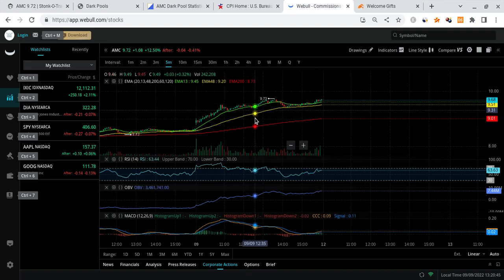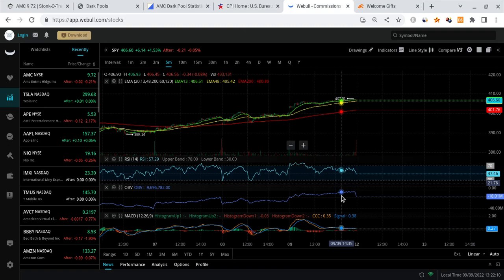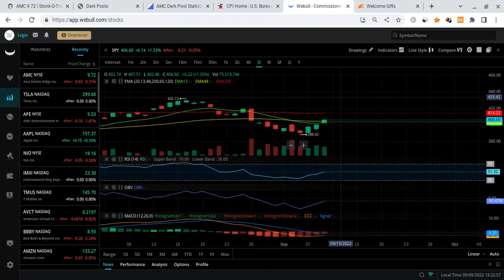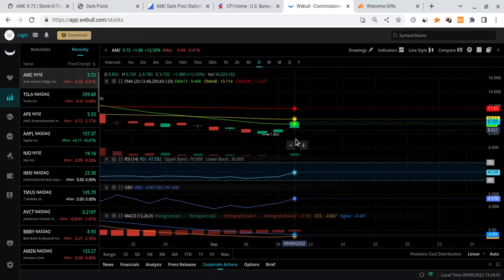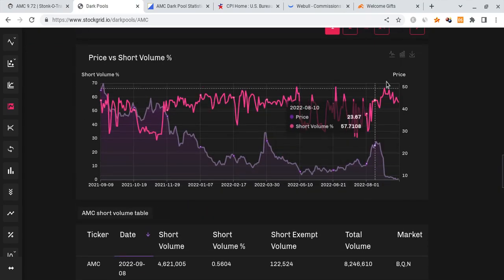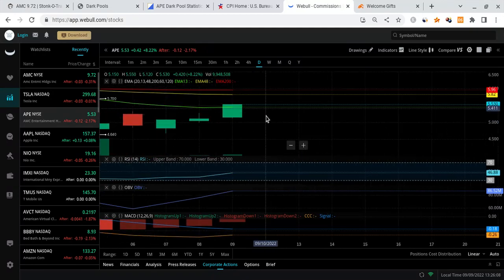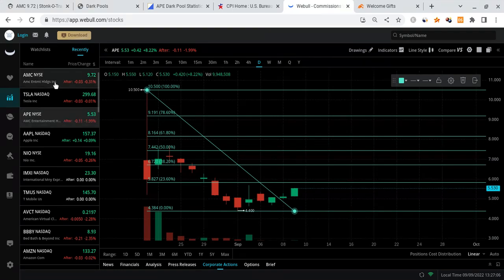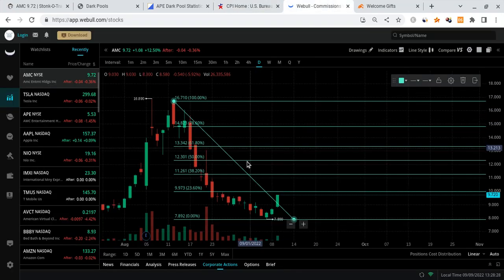🔥 AMC MAY EXPLODE TOMORROW!!! HUGE AMC + APE PREDICTION!!! 🚀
Huge AMC update! AMC is doing fantastic, and it is set for big moves!!! In this video, you will see my analysis of what  data is indicating, and I will talk about AMC updates and more! AMC has huge potential; AMC to the moon!!!

⮕ 💰 Get 6 FREE stocks valued up to $10,000 by opening & funding a Webull brokerage account! This FREE MONEY can help you get FREE AMC SHARES

As always, stay strong and never give up! We can and will win!!!

Investing in the stock market is a good way for everyday people to make money and achieve financial freedom and financial security. All information in this video is to help educate and entertain people, nothing is financial advice as mentioned in the end of the video. Please make wise decisions.